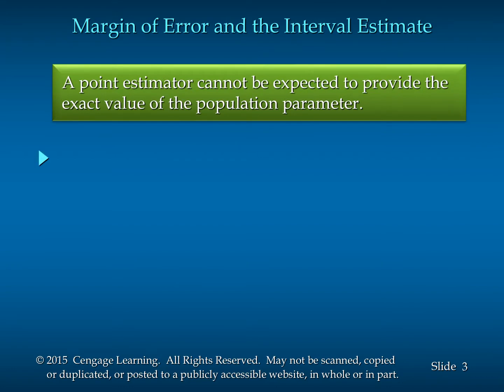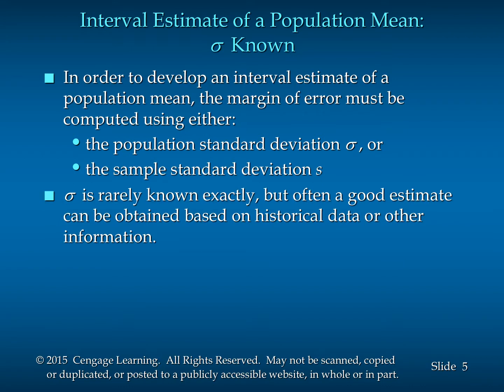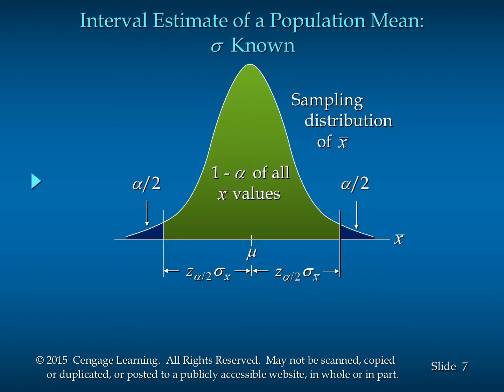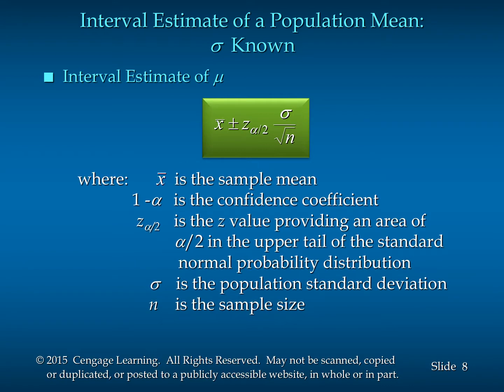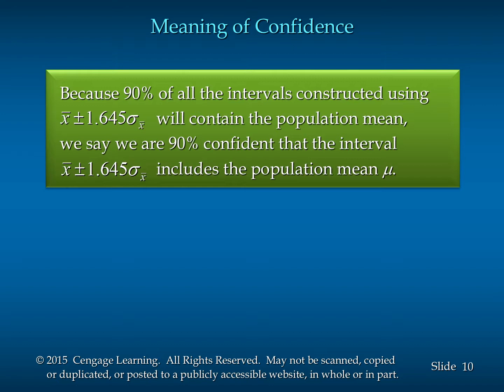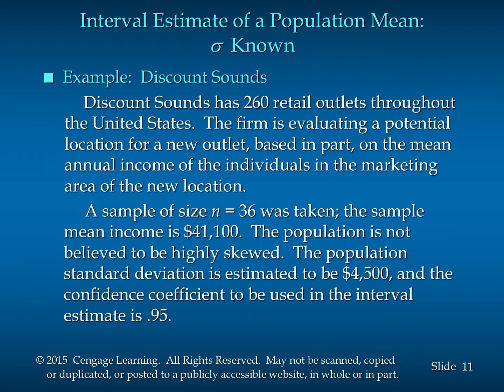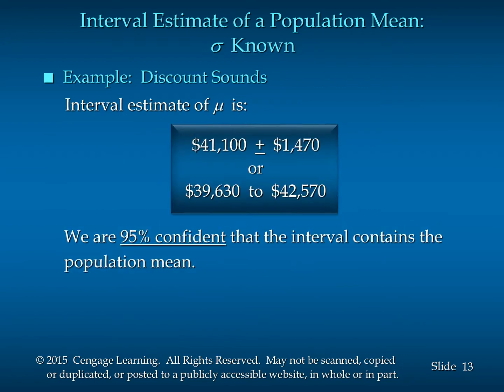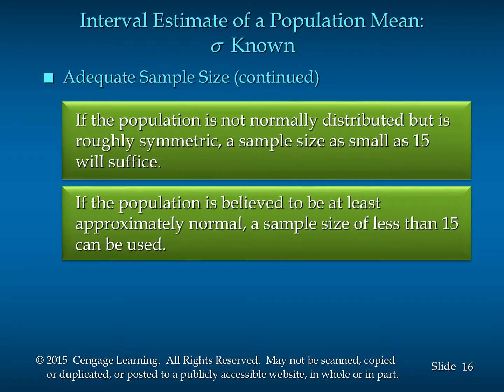WU BUS232 Prengaman 8A Interval Mean Sigma Known